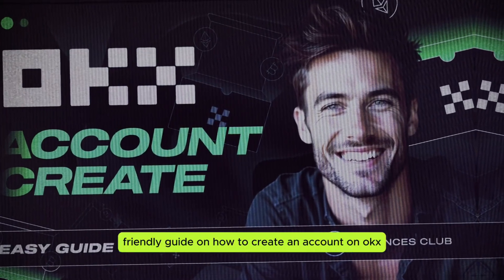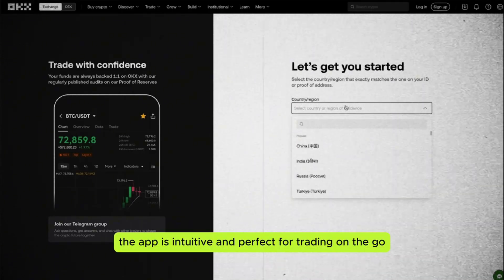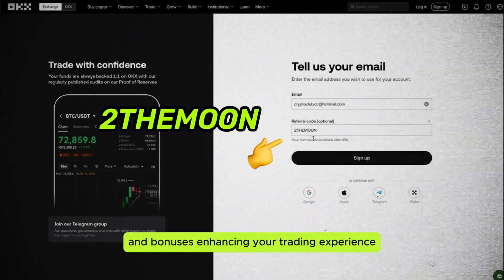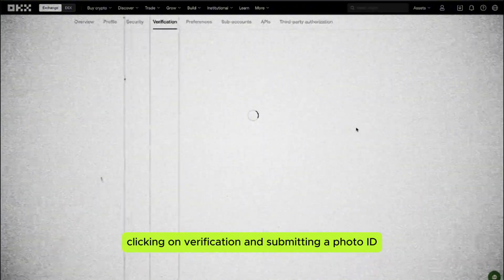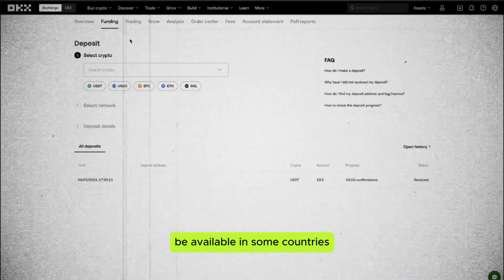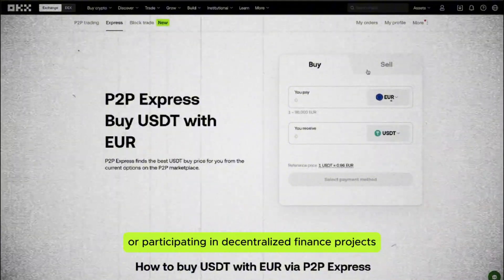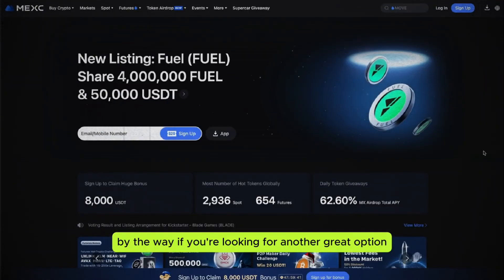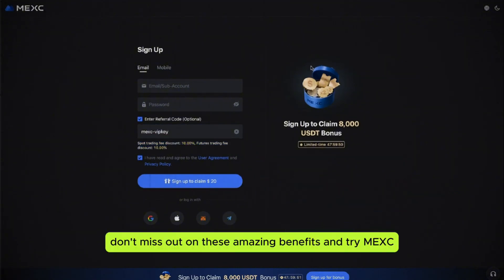OKX Account Create For Beginners | Full Step-by-Step Video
OKX Account Create Video Guide 🎥

If you're new to crypto and want to open your OKX account the right way, this video will walk you through everything step by step — from how to create your OKX account and complete the registration process, to signing up safely, verifying your profile, and understanding the key settings every beginner should check before they start trading. I’ll show you exactly where to register, how the OKX sign-up process works, and what to expect during verification, so even if this is your first time using an exchange, you’ll be able to set up your OKX account confidently and start exploring the platform without confusion.